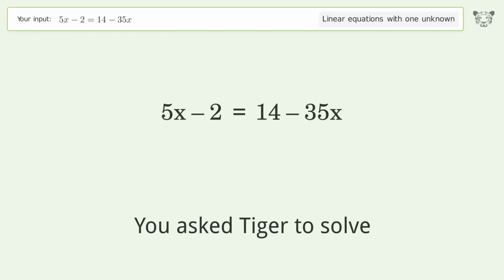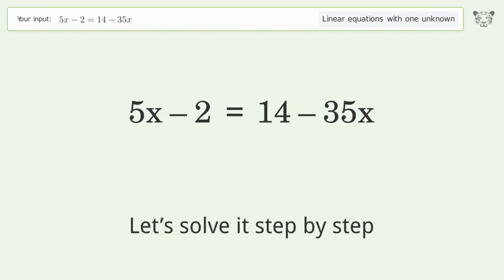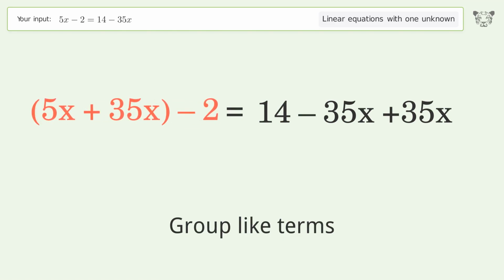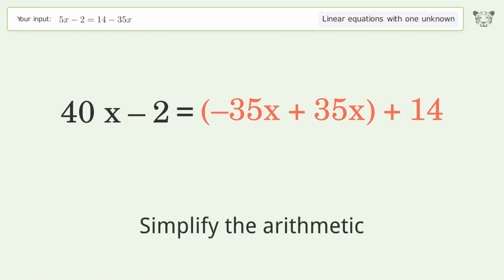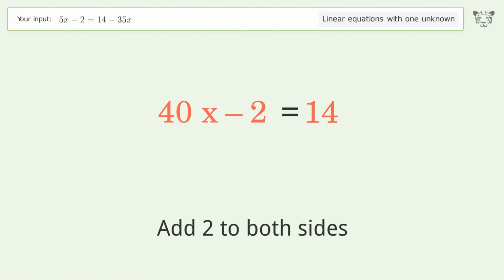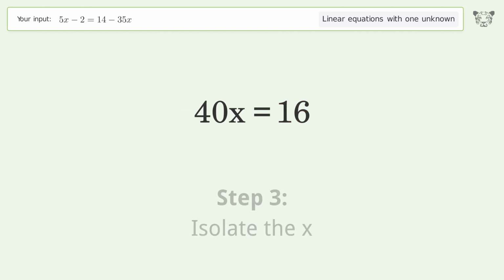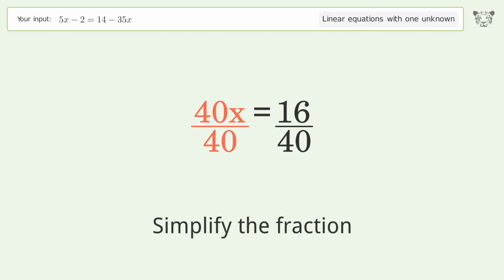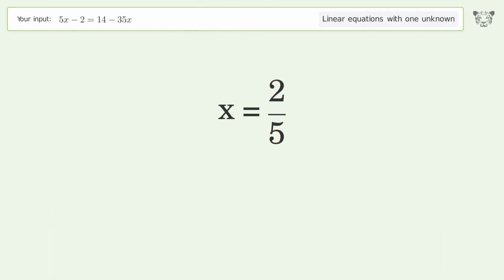Linear equation with one unknown: Solve 5x-2=14-35x step-by-step solution